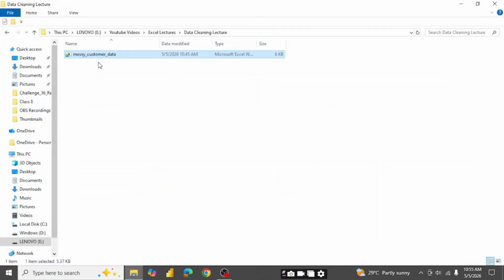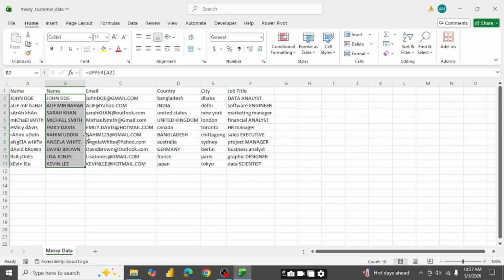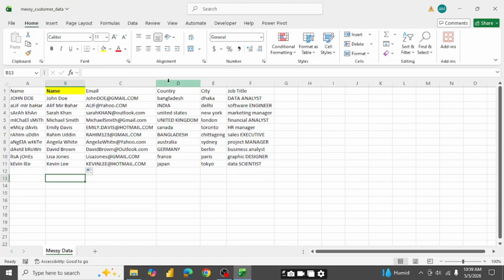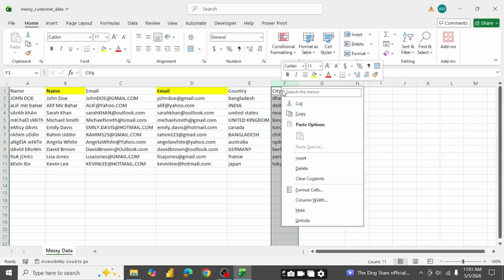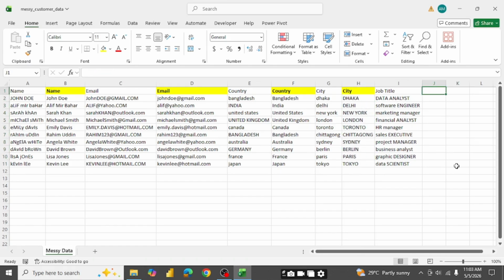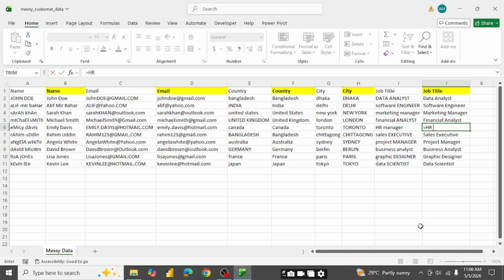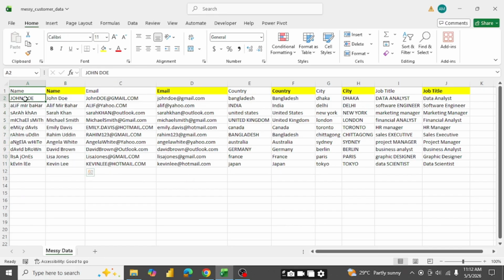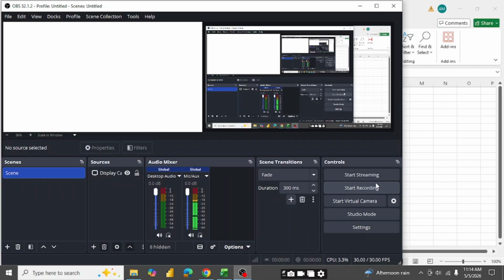Clean Messy Data in Excel Fast | LOWER, UPPER & PROPER Functions (Step-by-Step)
Struggling with messy text data in Excel? In this tutorial, you’ll learn how to clean and standardize your data using three powerful text functions: LOWER, UPPER, and PROPER.

We start with a real-world messy dataset where names, emails, countries, and job titles are inconsistent and poorly formatted. Then, step by step, you’ll discover how each function works and when to use them effectively. Whether you want to convert emails to lowercase, format names properly, or standardize text for reporting, this video covers everything in a simple and practical way.

You’ll also learn how to combine functions like PROPER and LOWER to handle complex text cleaning scenarios—just like a real data analyst would do. By the end of this lecture, you’ll be able to transform unstructured text into clean, professional data ready for dashboards, reports, or automation workflows.

This tutorial is perfect for beginners, students, and anyone working with Excel data who wants to improve their data cleaning skills.

💡 What you’ll learn:

* How to use LOWER, UPPER, and PROPER functions
* Real-world text cleaning techniques
* Best practices for formatting data in Excel
* How to prepare clean data for analysis and dashboards